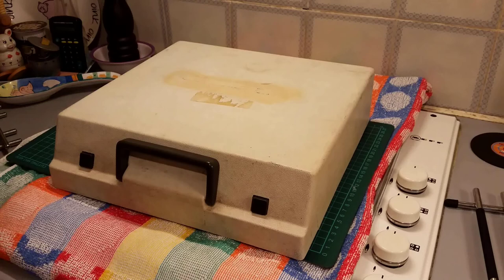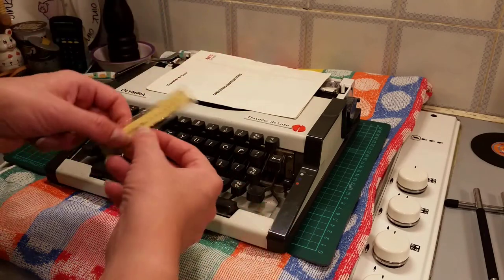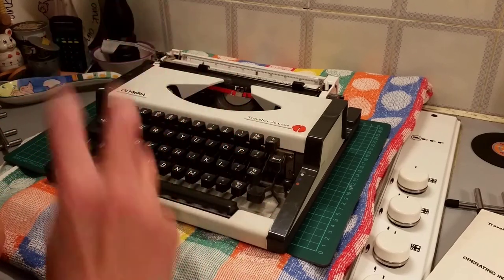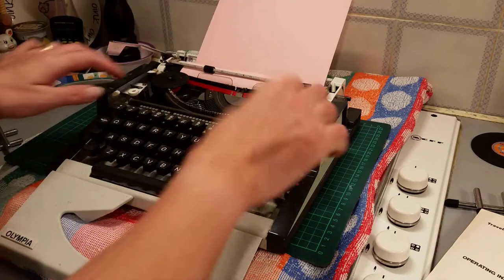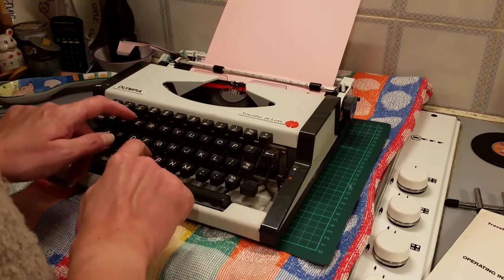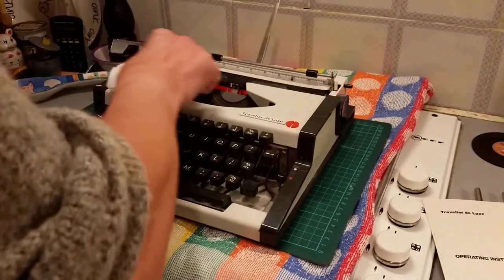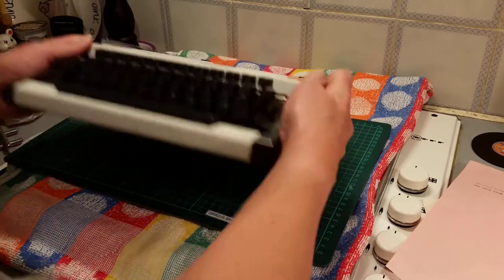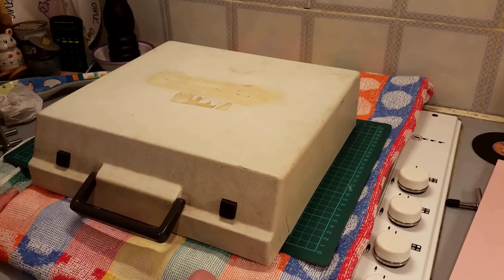Old But Still Good - Olympia Traveller de Luxe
A Diamond in the rough, don't judge a book by its cover.

Well made typewriter from the 1970's
Easy to find and cheap to buy, they make a great first machine.